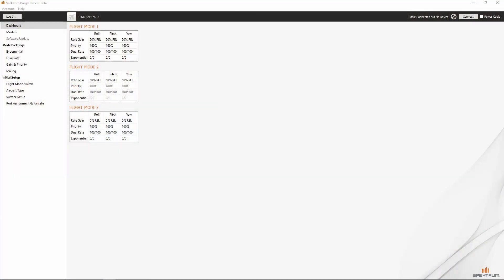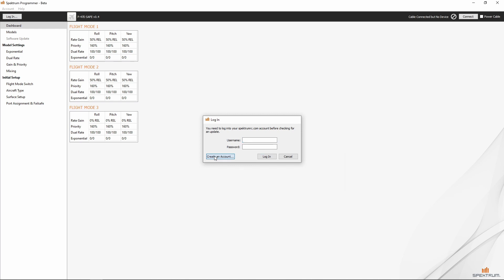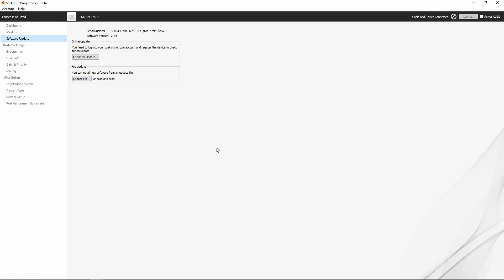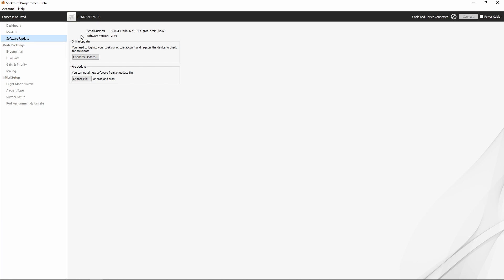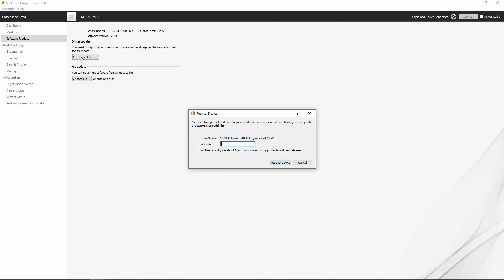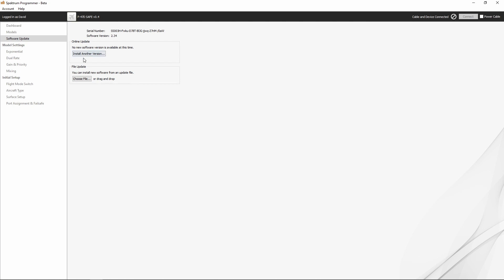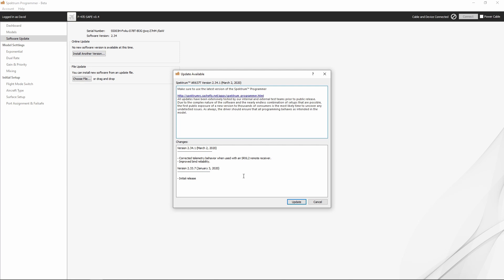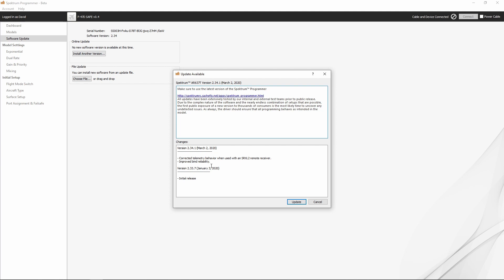Spektrum AR637T Programming Series | Part 2 - Registration & Updates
Welcome to the Spektrum AR637T Programming Series

In this video we discuss how to register and update the AR637T using the Spektrum SPMA3065 USB Programming Cable and the Spektrum Programmer PC Application.